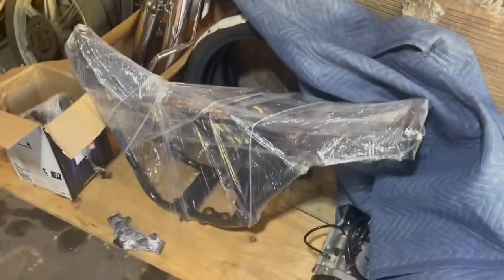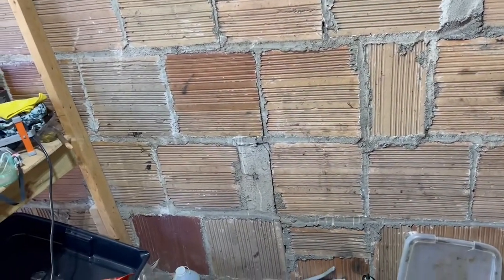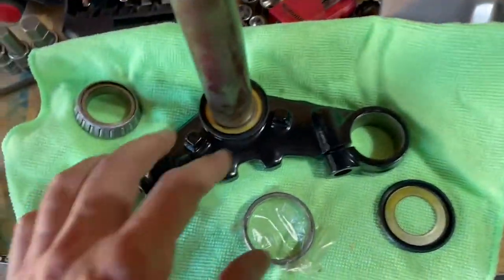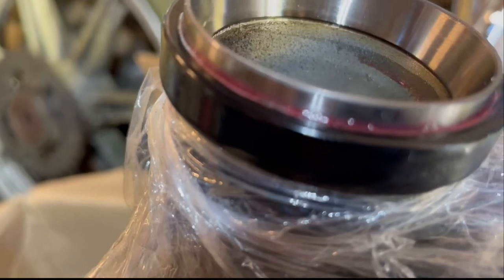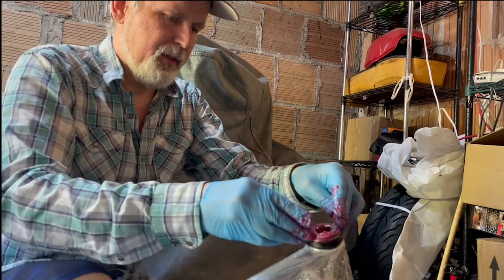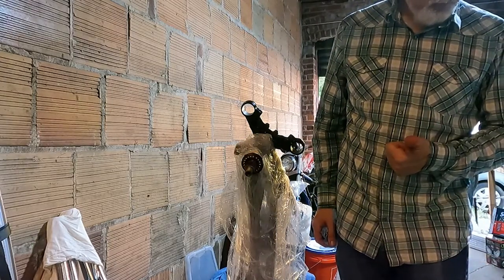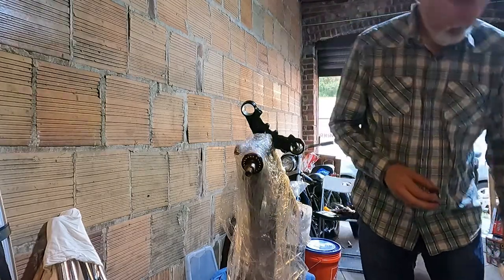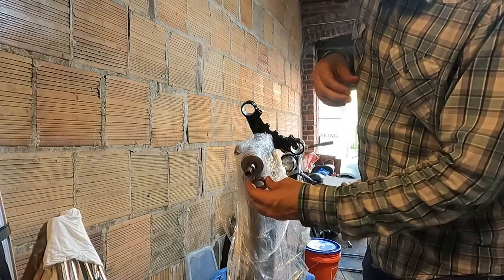Yamaha RD400 Restoration - Steering Stem, Swing Arm & Shocks Ep.8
Today we start the assembly process for the 1976 Yamaha RD400 Restoration Project. This episode show s how I did the following:

-Install Steering Stem Bearings - Did not go as planned
-Upgrade to Swing Arm Bearings
-Install Hagon Shocks

Parts / Vendors